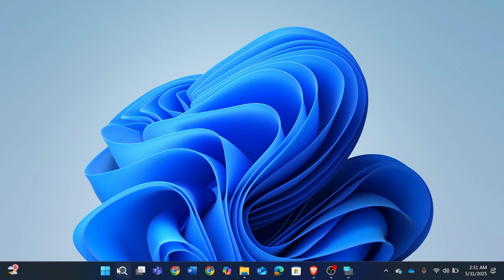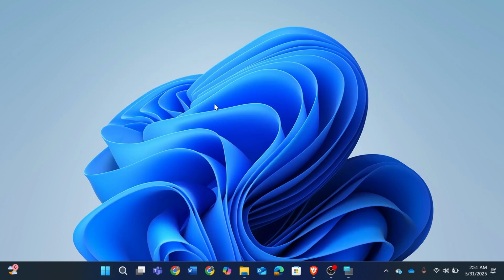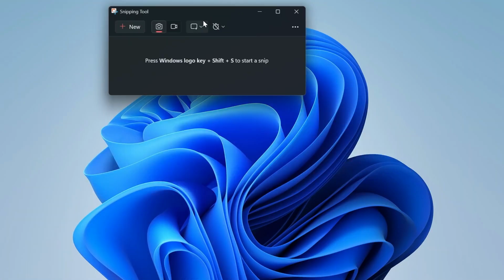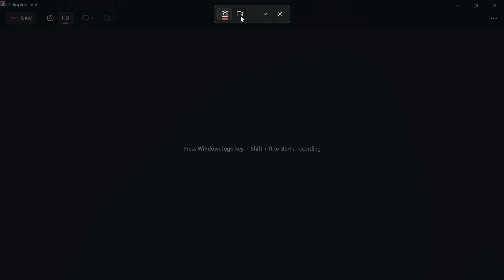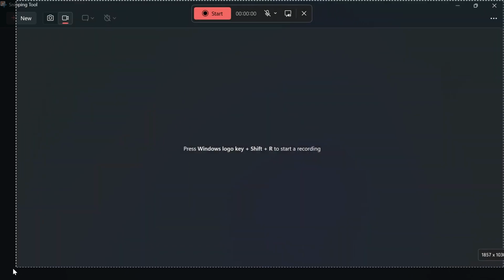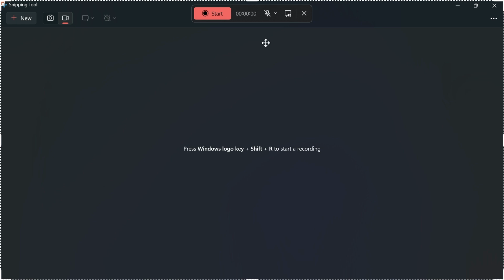How to Record Screen on Windows 11 - PC & Laptop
In this video tutorial you will learn how to record screen on Windows 11!